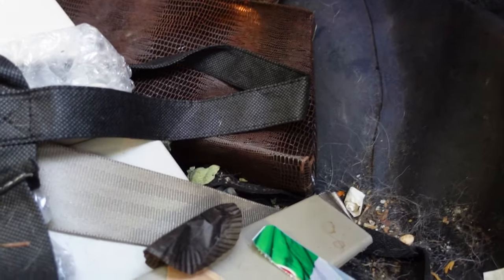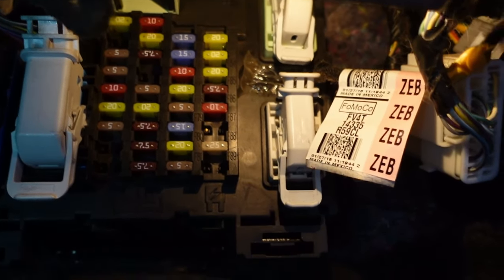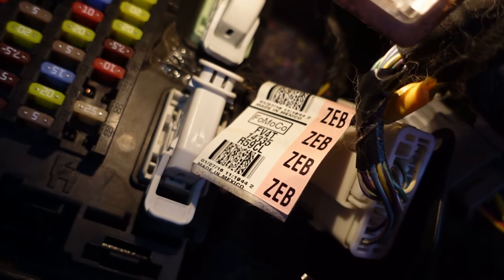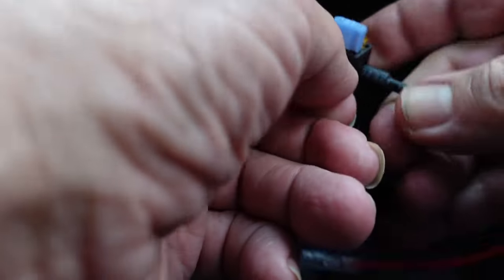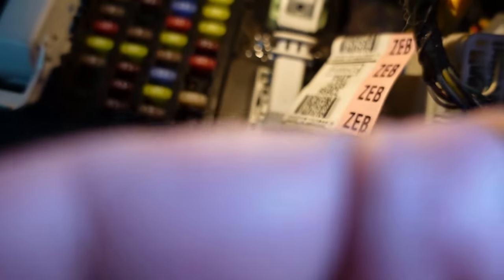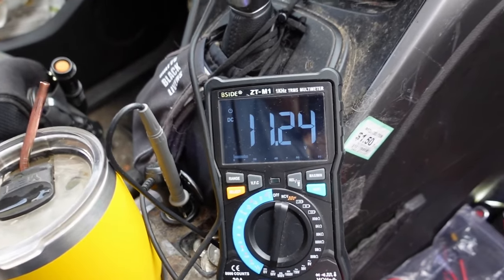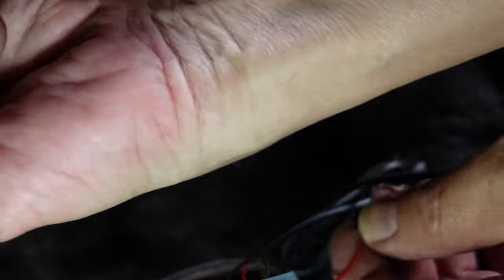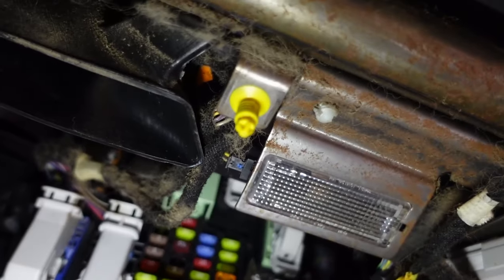Dashcam installation: no more cigarette lighter plug-in!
Got tired of having to plug and unplug my dashcam, so I finally took the time to do a proper installation.

I have a 2016 Ford Escape, but this is pretty generic and will most likely fit any automotive vehicle. You may have special needs, but you should be able to figure them out from here.